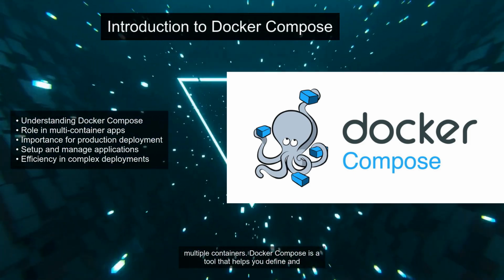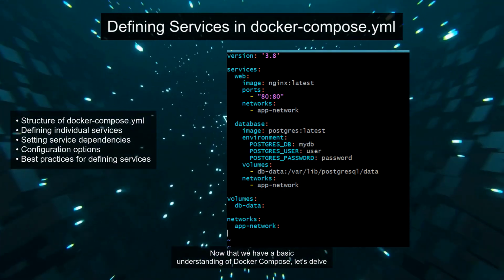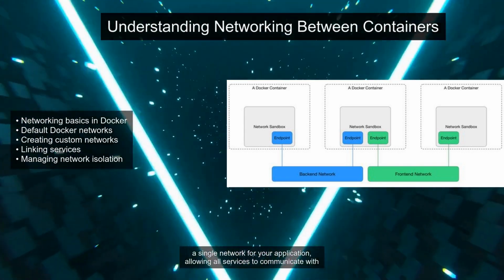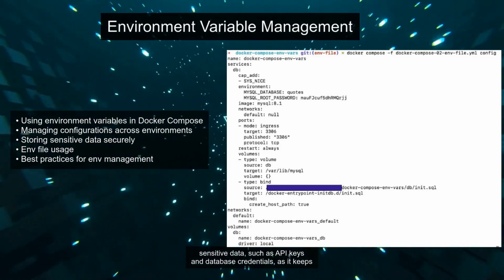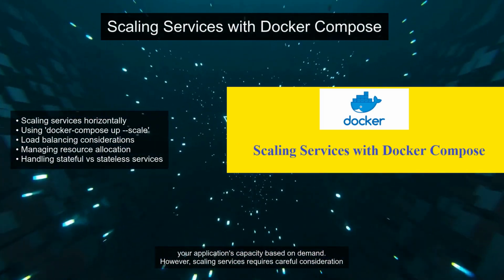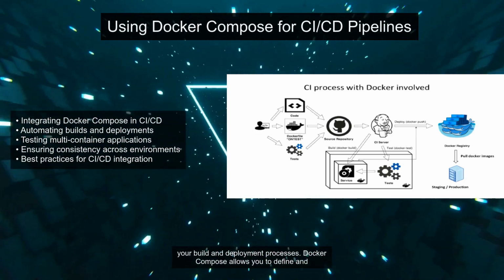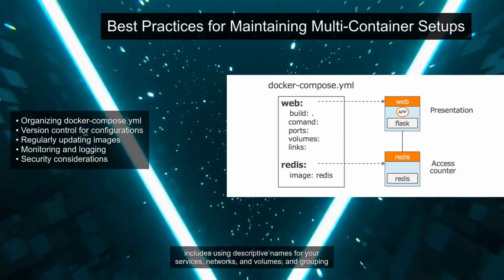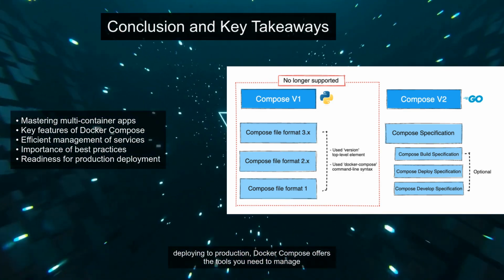Mastering Multi-Container Apps with Docker Compose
**🤖 Unlock the Power of Multi-Container Apps with Docker Compose! 🚀**

Ever wondered how to efficiently manage complex multi-container applications? Discover the secrets of mastering Docker Compose and transform your deployment workflow! ⚡

- ✨ **Introduction to Docker Compose**: Understand its role in multi-container apps and why it's essential for production deployment.
- ⚡ **Overview of Docker Compose**: Explore advantages over individual Docker commands and setup multi-container environments.
- 🚀 **Defining Services in docker-compose.yml**: Structure your services and set dependencies with best practices.
- 🎯 **Understanding Networking Between Containers**: Learn about default Docker networks and creating custom networks.
- 🔥 **Environment Variable Management**: Manage configurations across environments securely using env files.
- 🛠️ **Scaling Services with Docker Compose**: Implement horizontal scaling and manage resource allocation effectively.
- 📌 **Managing Volumes for Persistent Data**: Define and manage volumes for data persistence across container restarts.
- 📊 **Using Docker Compose for CI/CD Pipelines**: Automate builds and deployments while ensuring consistency.
- 🔧 **Best Practices for Maintaining Multi-Container Setups**: Organize configurations, update images, and ensure security.

This video is perfect for AI enthusiasts, tech enthusiasts, and anyone keen on the latest AI advancements. Mastering Docker Compose is crucial for efficient workflow and pro

   Engineering